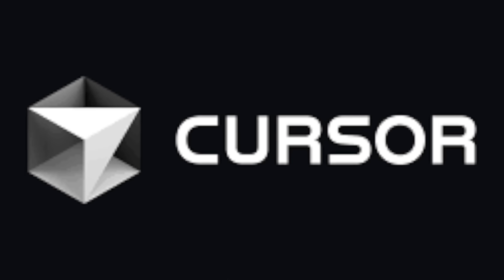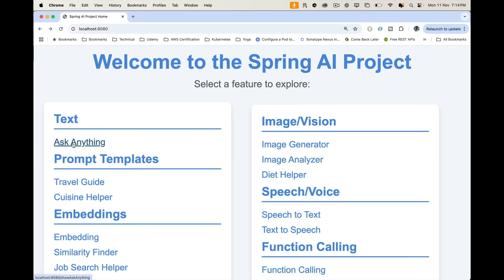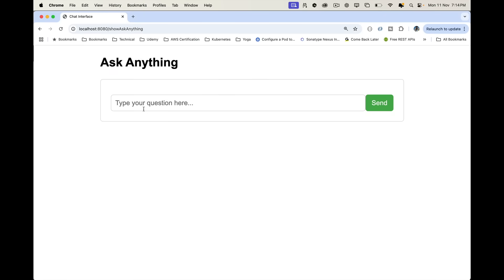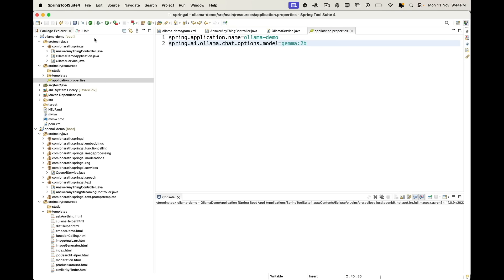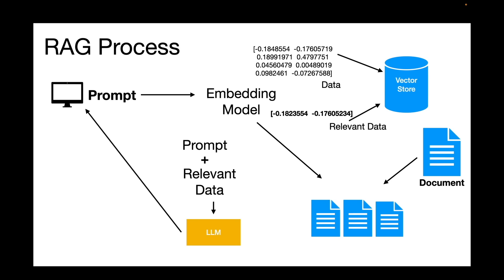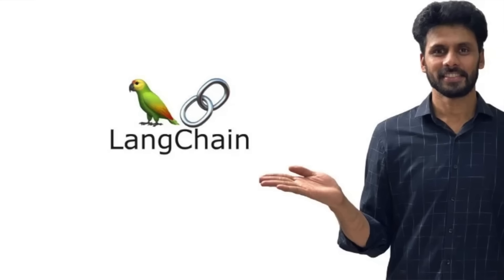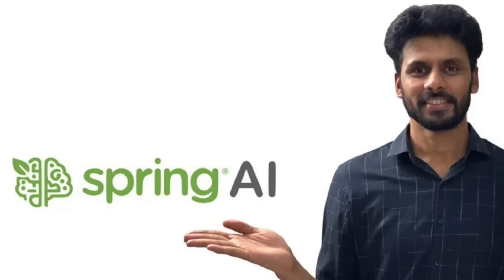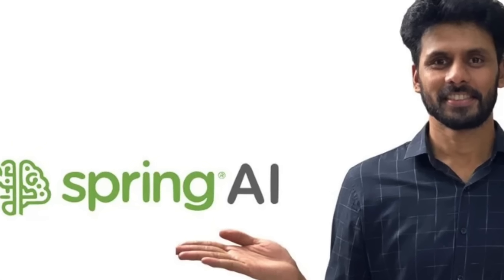GenAI for Developers: 3 Steps to Build with Copilot, Spring AI, LangChain & LangGraph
🚀 Developers:Adapt and Evolve to Stay Relevant in the Age of AI!

AI is transforming how we build software. As developers, we need to move beyond just writing code — we need to build with intelligence.

In this video, I cover 3 powerful AI frameworks/tools every developer must master!

Join 850,000+ students worldwide who are building the future with AI.